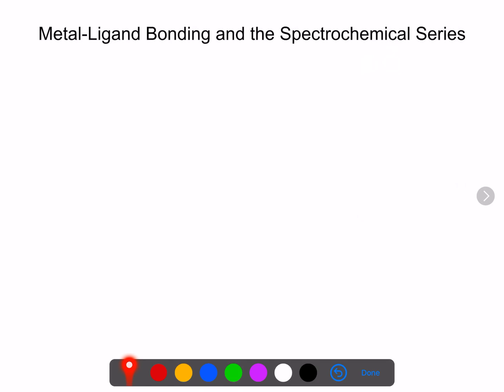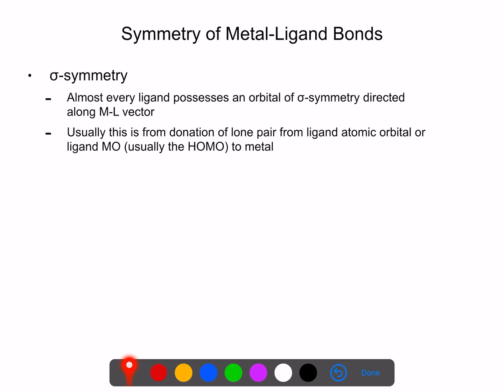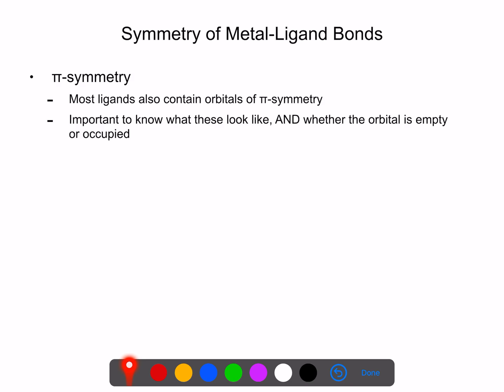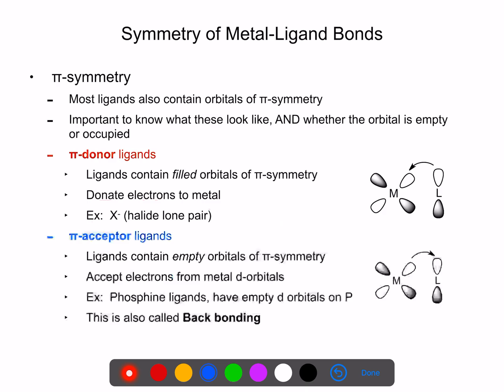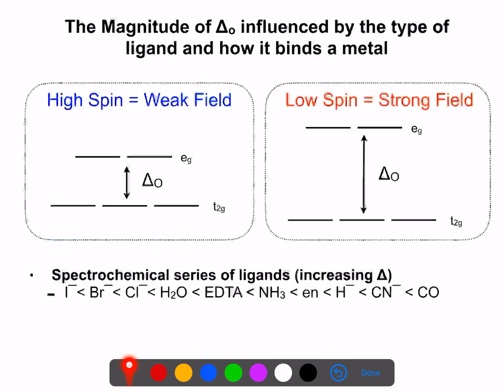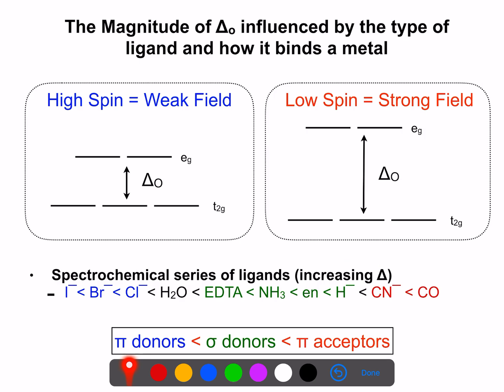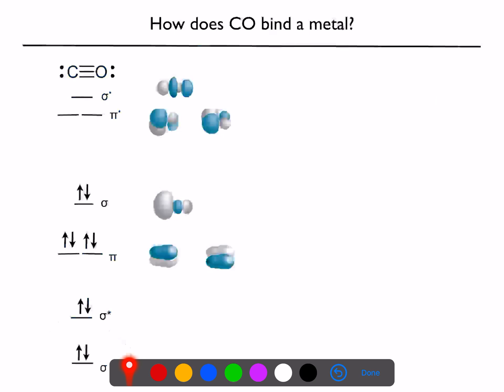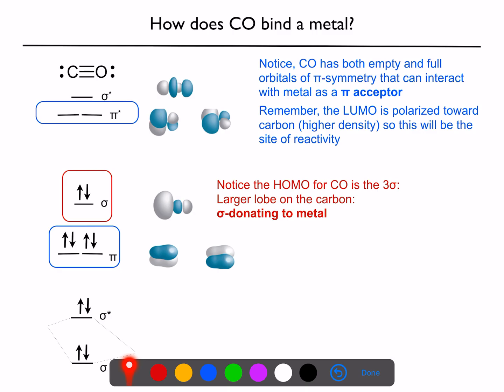Sigma Donor Octahedral MO diagram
Creating a MO diagram for a sigma only donating ligand on an octahedral metal complex.